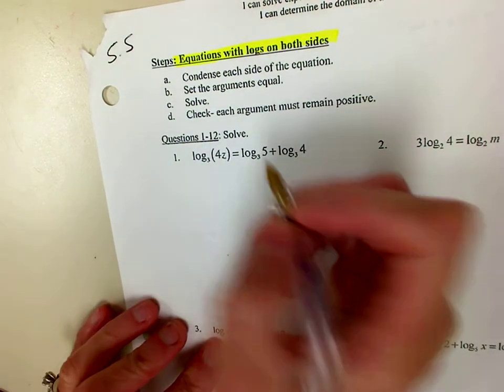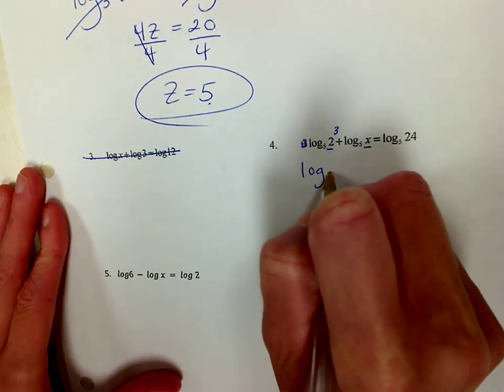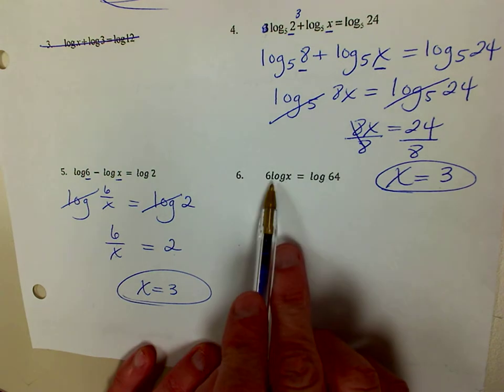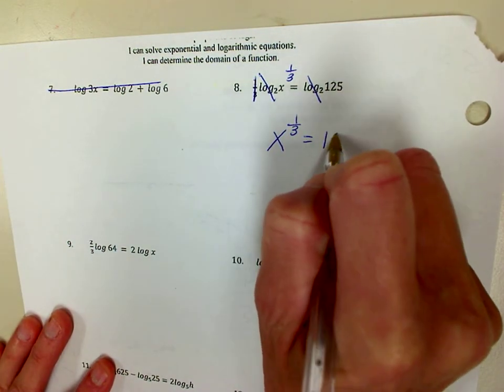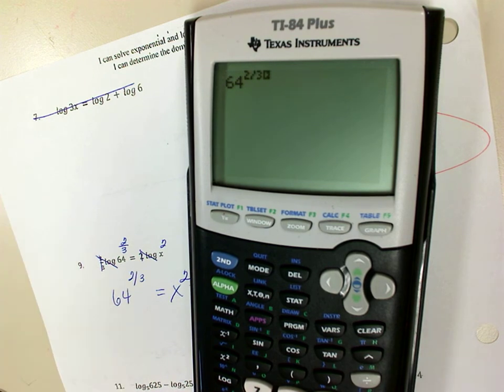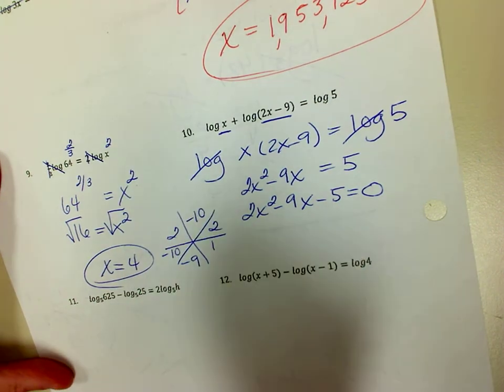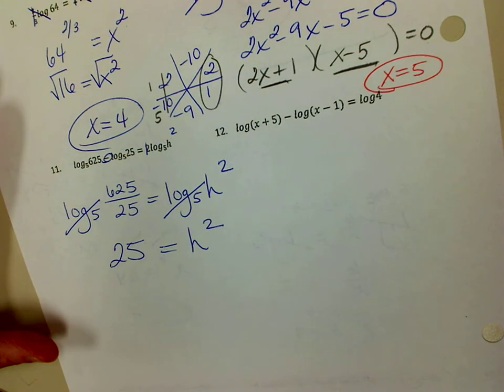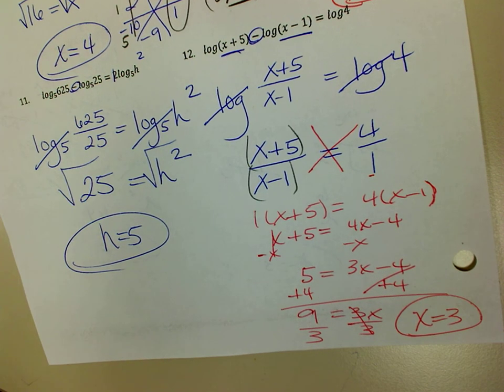Notes 5 5